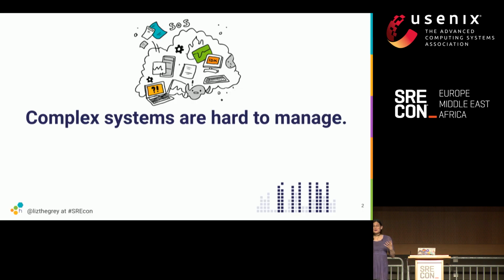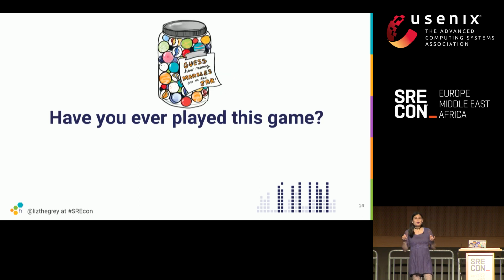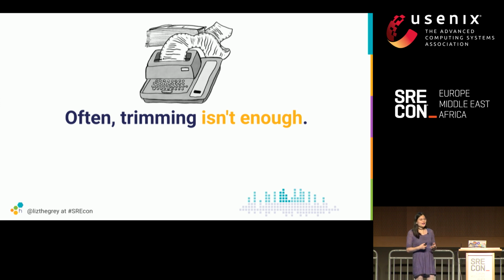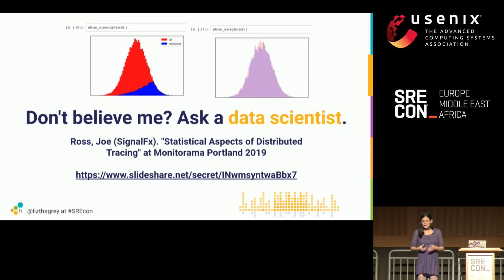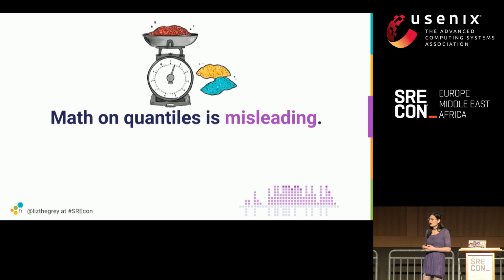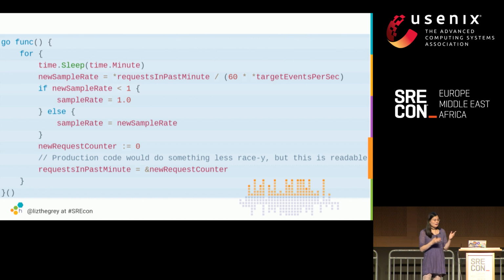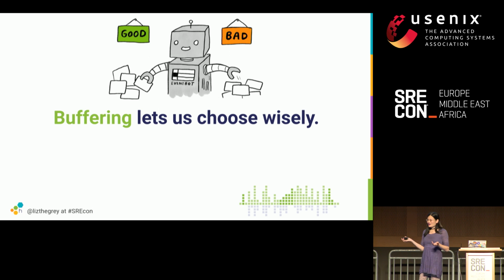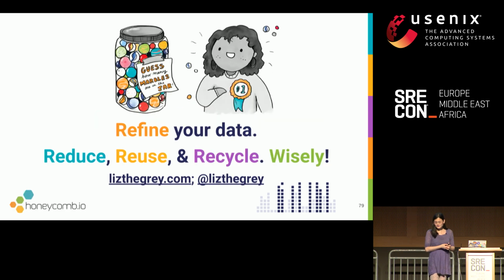SREcon19 Europe/Middle East/Africa - Refining Systems Data without Losing Fidelity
Refining Systems Data without Losing Fidelity

Liz Fong-Jones, honeycomb.io

It is not feasible to run an observability infrastructure that is the same size as your production infrastructure. Past a certain scale, the cost to collect, process, and save every log entry, every event, and every trace that your systems generate dramatically outweighs the benefits. If your SLO is 99.95%, then you'll be naively collecting 2,000 times as much data about requests that satisfied your SLI than those that burnt error budget. How do you scale back the flood of data without losing the crucial information your engineering team needs to troubleshoot and understand your system's production behaviors?

Statistics can come to our rescue, enabling us to gather accurate, specific, and error-bounded data on our services' top-level performance and inner workings. We can keep the context of the anomalous data flows and cases in our supported services while not allowing the volume of ordinary data to drown it out.